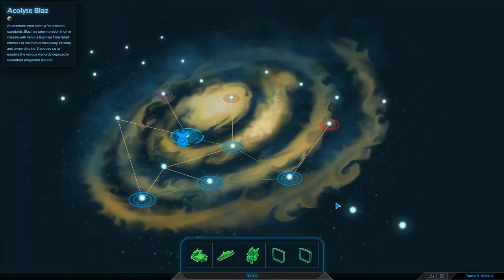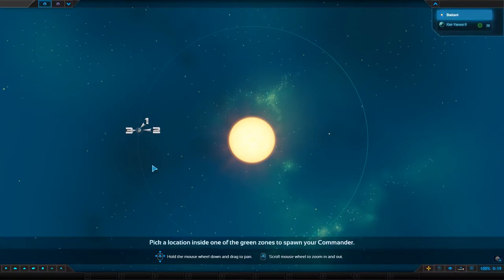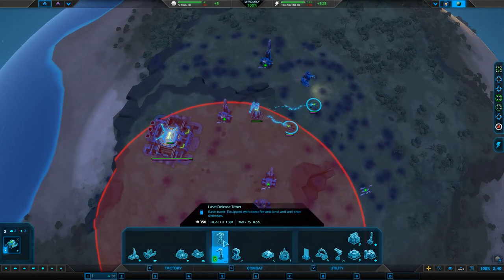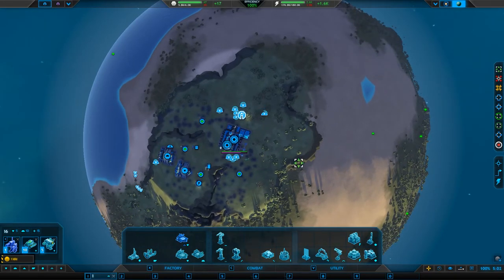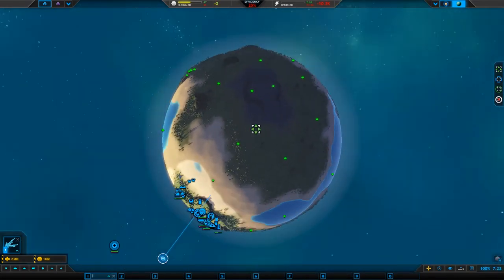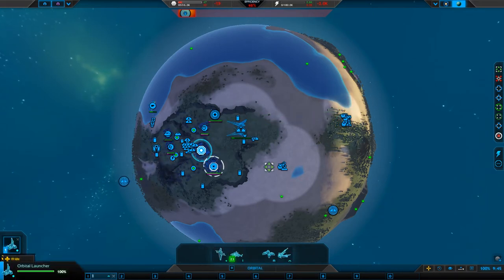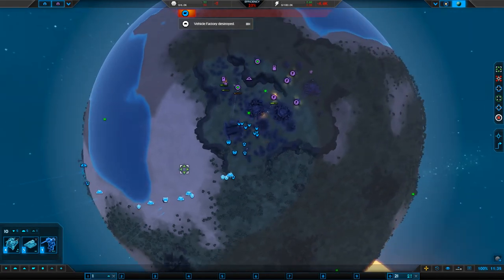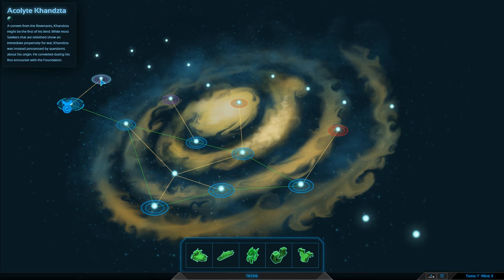Planetary Annihilation : Titans - Episode 5 - Khandzta